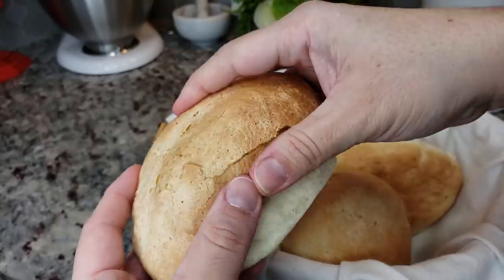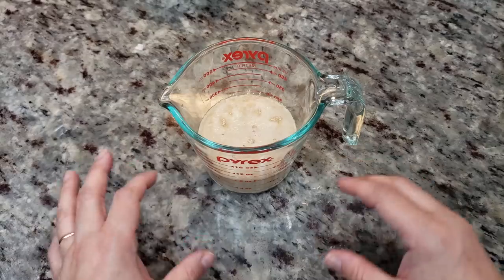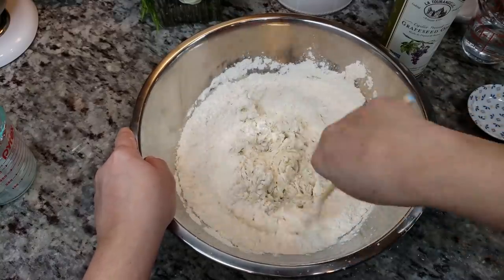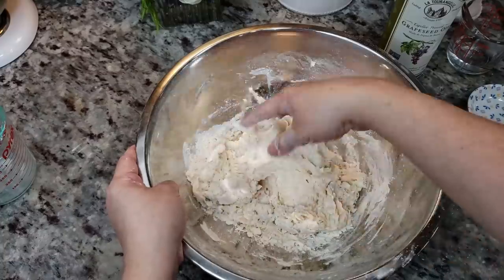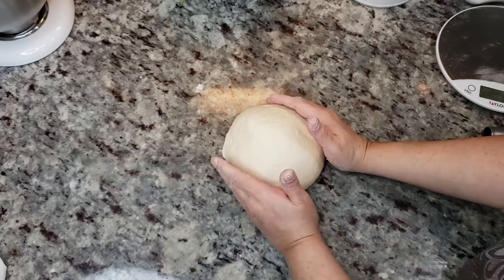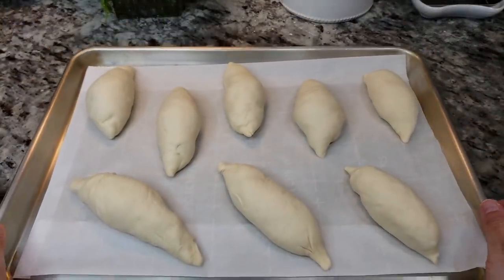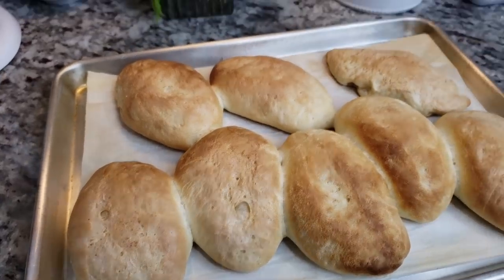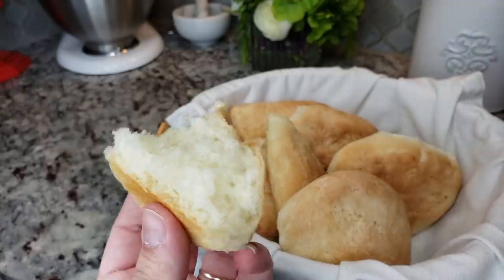PAN BOLILLOS | Easy French Bread Recipe | Bolillos Caseros | Bake With Me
Today I am cooking at home and making pan bolillio. This is an easy way to make French bread rolls at home. The crusty exterior and the tender soft middle is perfect for sandwiches or just slathered in butter.

                   🔴 My Tex-Mex COOKBOOK HERE🔴

AND SimplyMamaCooks
0:00 Intro
0:16 Activate The Yeast
2:21 Dry Ingredients
3:20 Combine and Knead
6:08 Second Knead and Rest
7:25 Make The Rolls and Proof
9:22 Bake The Bread Rolls

INGREDIENTS
4 cups (520 g) all-purpose flour
2 1/4 tsp (7 g) dry active yeast
1 Tbsp (14 g) sugar
2 tsp (10 g) salt
1 Tbsp (15 ml) cooking oil
1 1/4 cup (295 ml) warm water
**extra cooking oil for greasing the bowl
and brushing the exterior of the dough

Preheat oven @450 ºF / 232 ºC and bake for 10 minutes, then lower oven temperature to 400 ºF / 204 ºC and continue baking for 8 to 10 minutes

Pan Bolillio Caseros
Homemade French Bread
How To Make Crusty French Bread